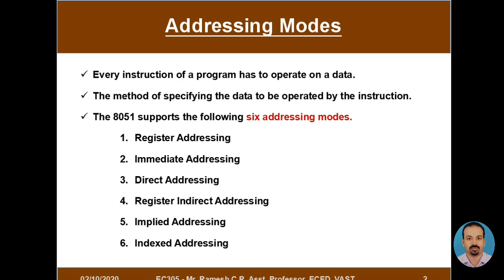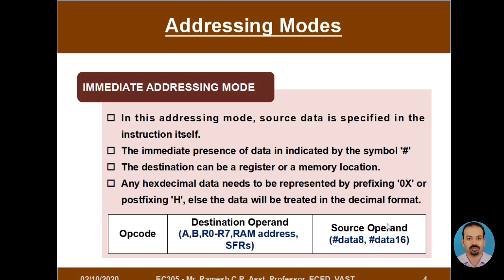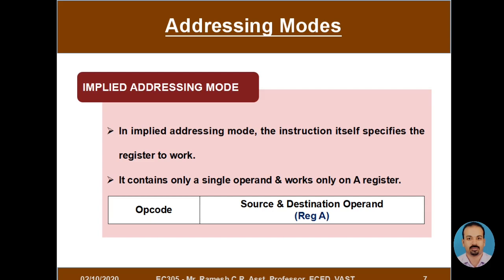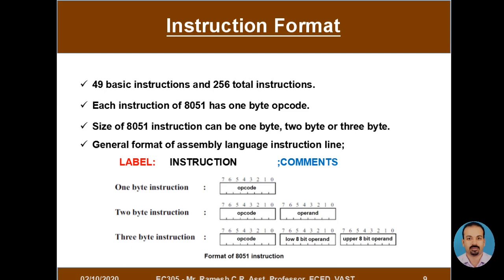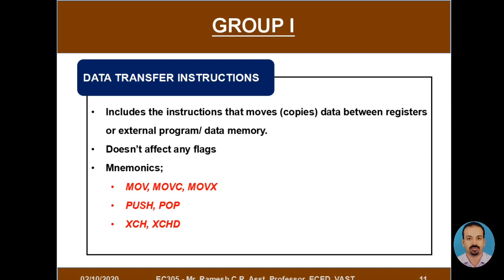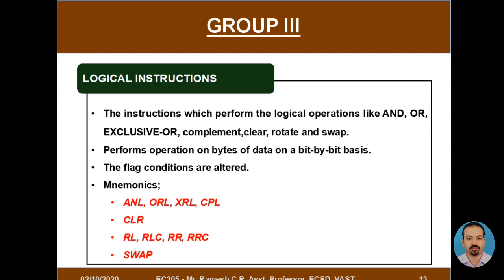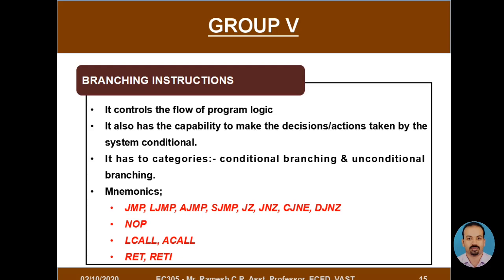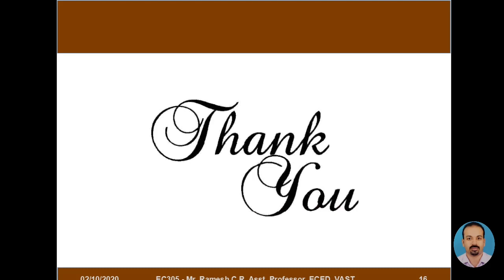EC 305 - Module 4 (Addressing and Instruction Set Overview 8051)